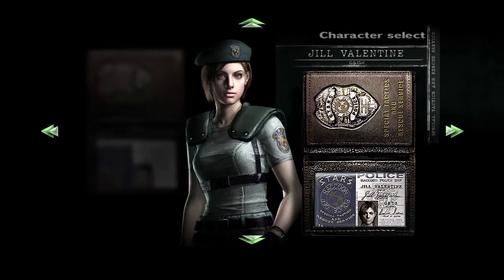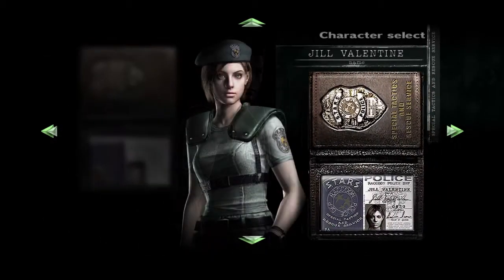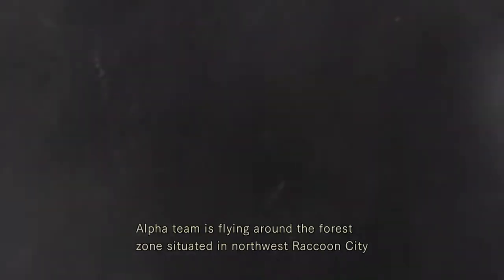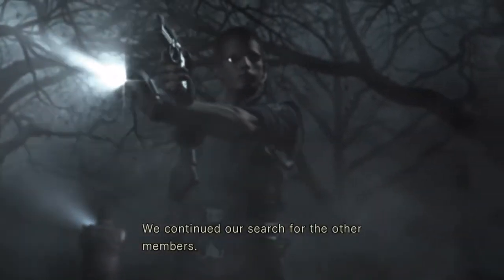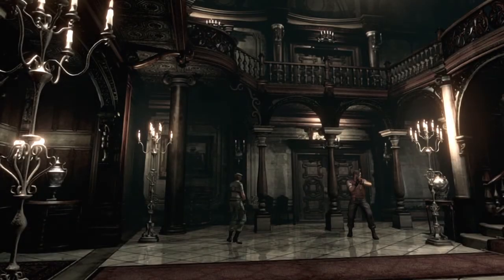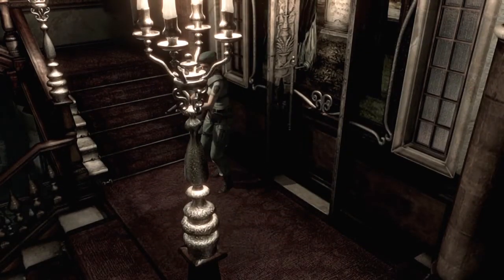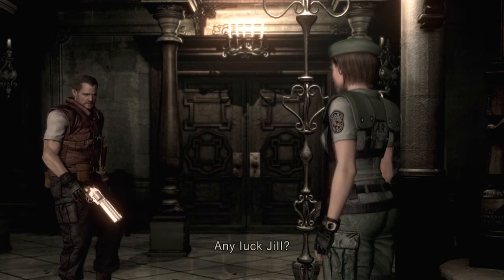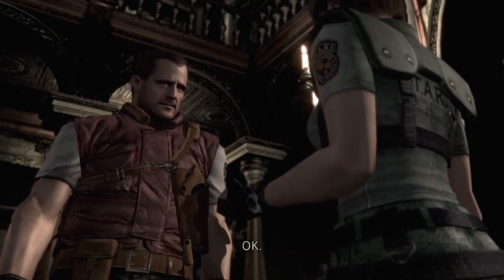Resident Evil Remake Remaster Walk Through Part 1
Hey there guys & girls. Welcome to part 1 of my very first live commentary walk through. I will be playing through the resident evil remake remaster on ps4. Some say this game has perfected survival horror.

Stick around ave a cuppa and hopefully you guys can stick to the end.

-The Gamer Zam